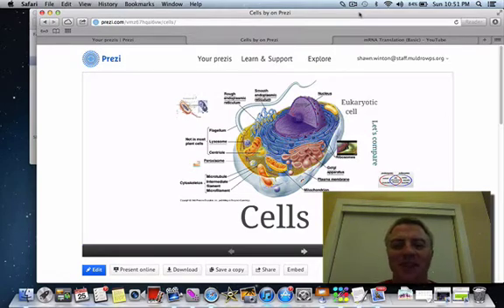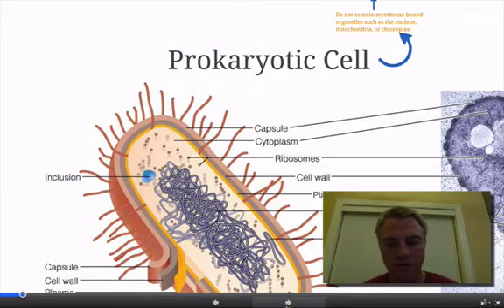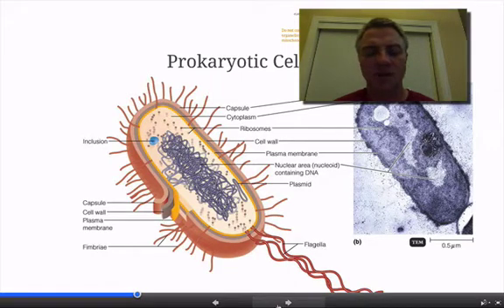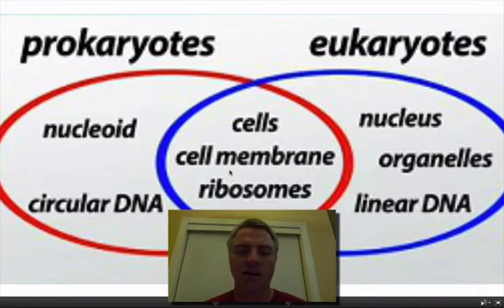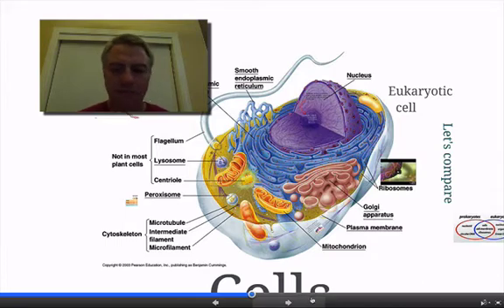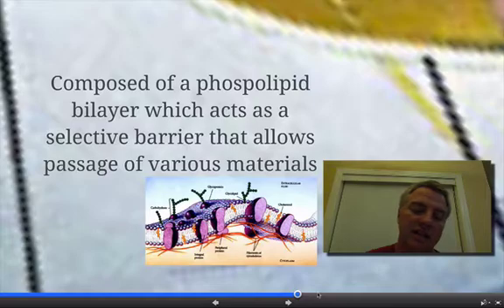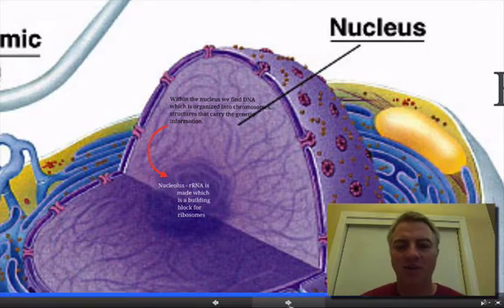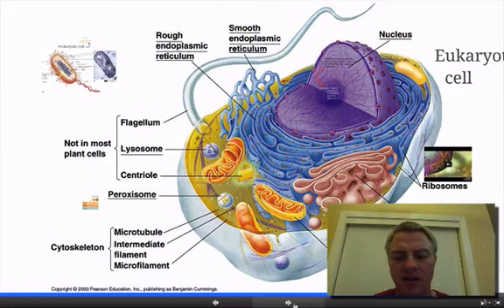A Tour of the Cell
This is an introduction to cells for an AP Biology class.